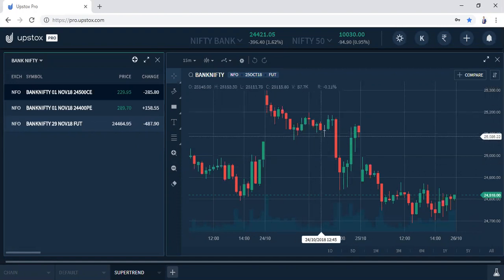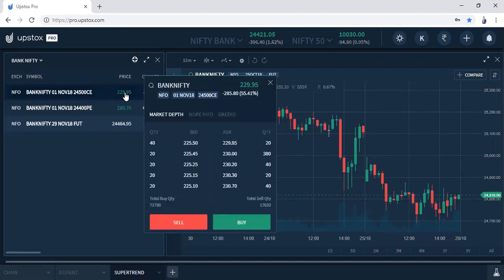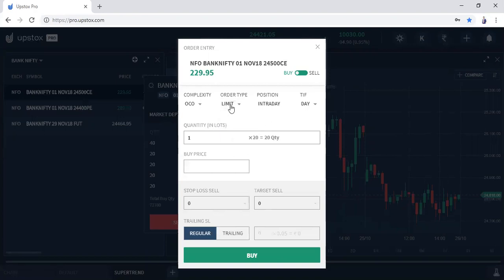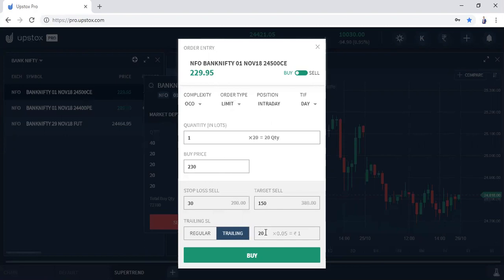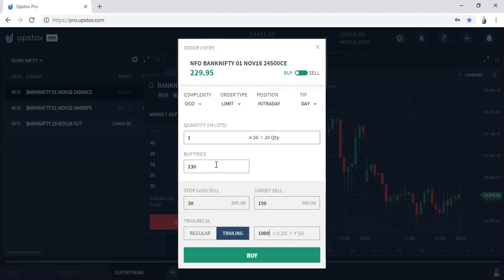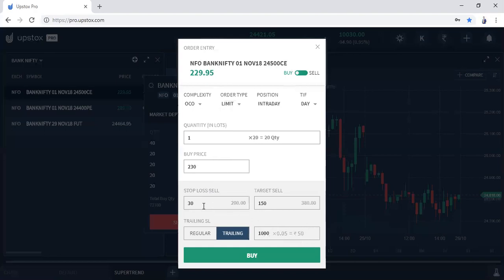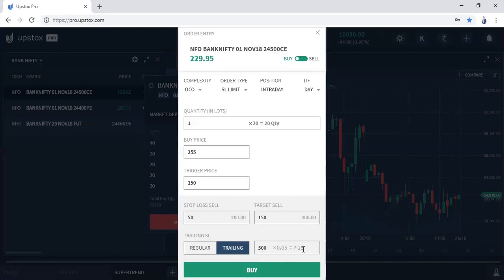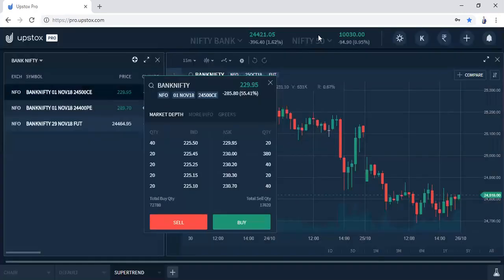How to use OCO Orders (Bracket Order) and Trailing Stop Loss in Upstox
This Video explains How to use OCO Orders (Bracket Order) and Trailing Stop Loss in Upstox.
How can take advantage of the favorable move with Trailing Stop Loss which can protect the Profits by Auto Trailing the Stop Loss in a Favorable move.

Kindly Use the above Link to Open the Upstox Account through us and Get Exciting benefits of Cash backs!!!